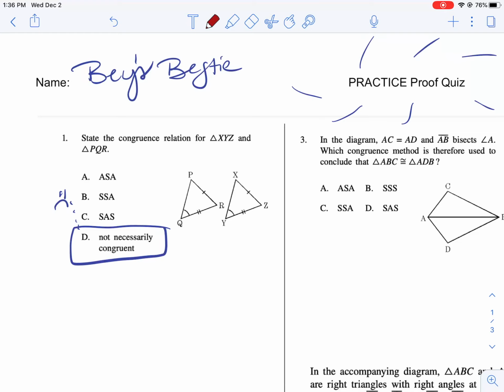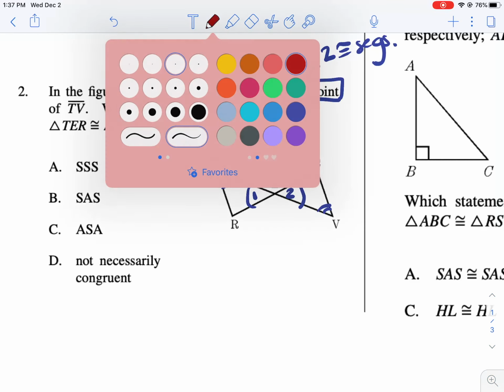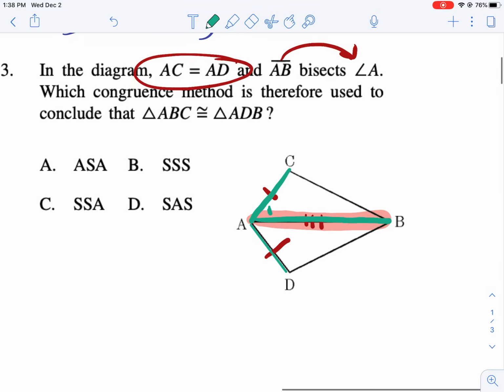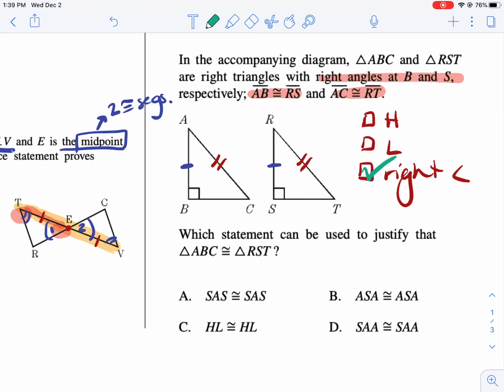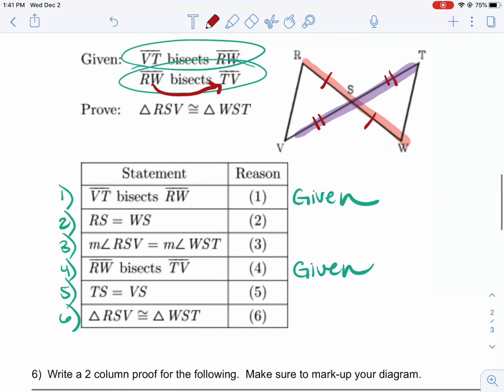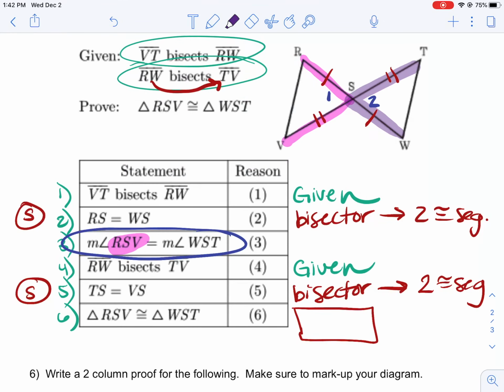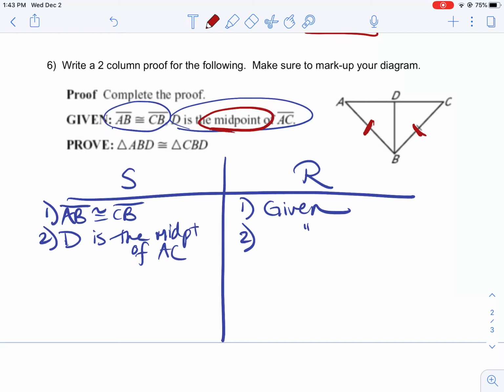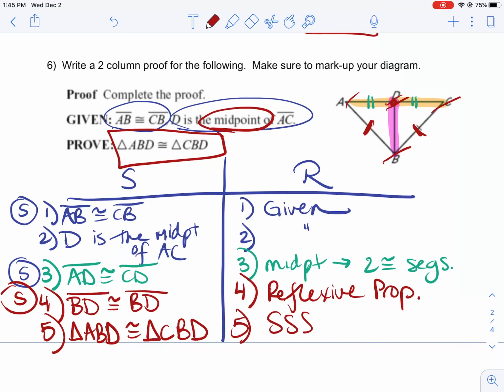December 2, 2020